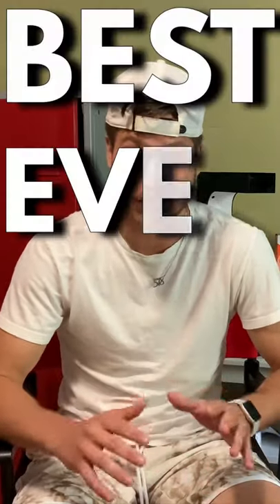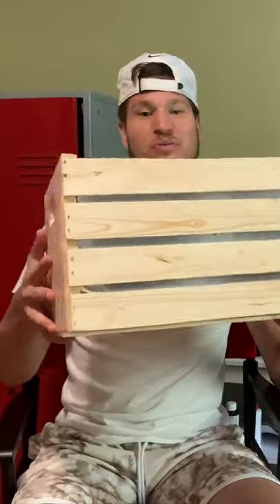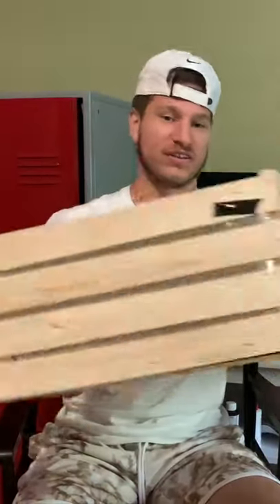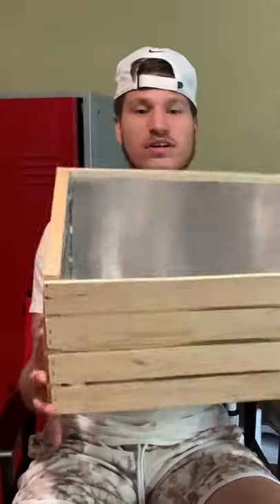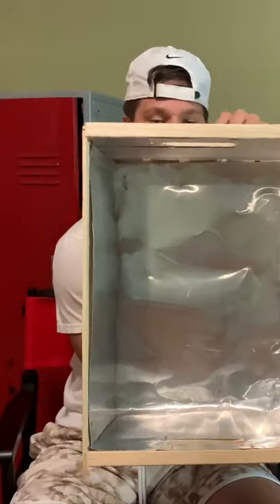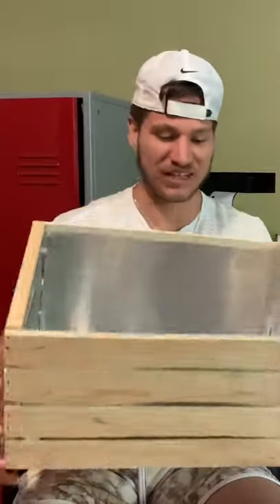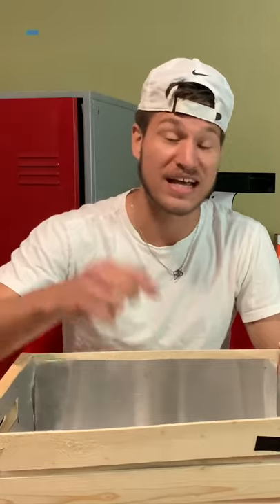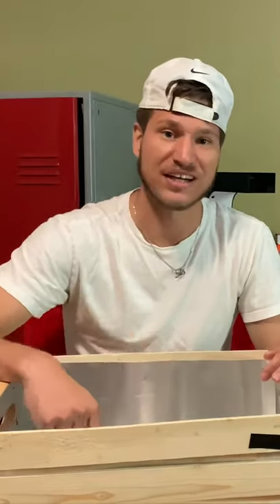THE BEST ICE BOX EVER MADE | SNEAKER RESTORATION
I CREATED THE BEST ICE BOX EVER MADE | SNEAKER RESTORATION

UV Light